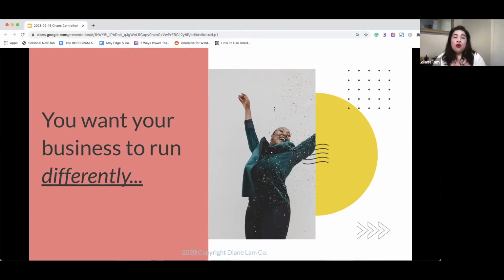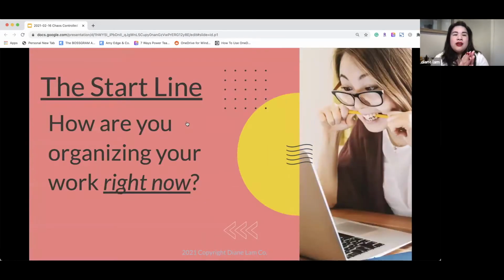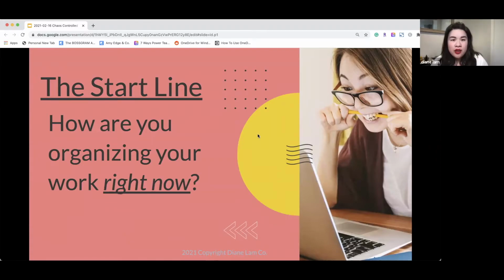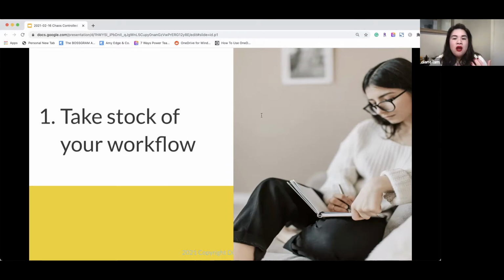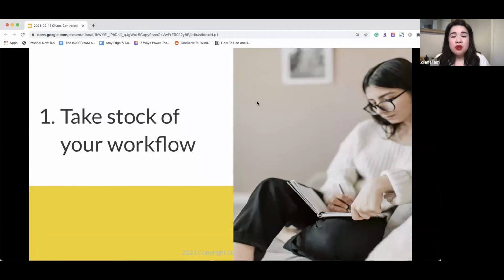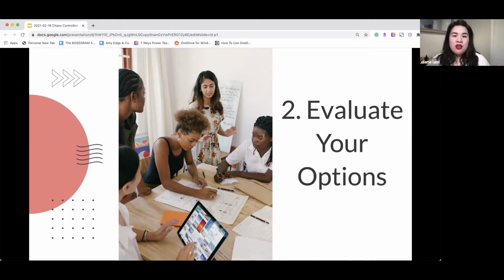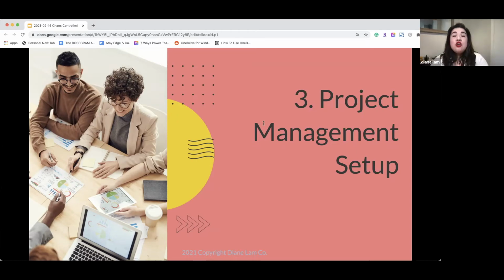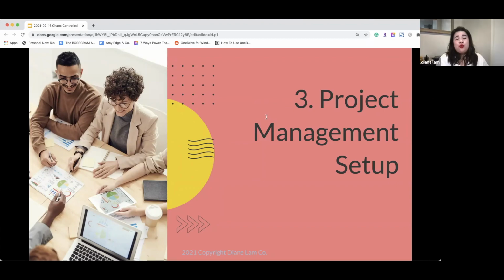Chaos Controlled: 3 Steps to Expert Project Management Setup | Diane Lam | HAYVN HALFTIME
You’ve heard it over and over again – Your business needs organization. You need to track your tasks. You need to track your team’s work. In short, you need a project management tool.

But between Asana, Tello, Basecamp, and hundreds of other options out there, how do you pick the right tool for you? And how do you set it up without becoming a systems expert or going a little crazy?

Join Diane Lam, business systems and operations expert, Founder of Diane Lam Co. For this fast and informative session, she’ll show you how to pick the perfect tool for you and the key components to set up to ensure you’re project management software is a success.

HINT: The software itself is only 10% of the equation.

About Diane:
This event is presented by Diane Lam. Diane is the Founder and CEO of Diane Lam Co. She is a business systems and ops expert and she builds self-sustaining empires for ambitious online service providers. Diane has been building, launching managing 6 and 7 figure businesses for over 14 years. Follow Diane for more biz growth, automation, and operations tips, tricks, and hacks.